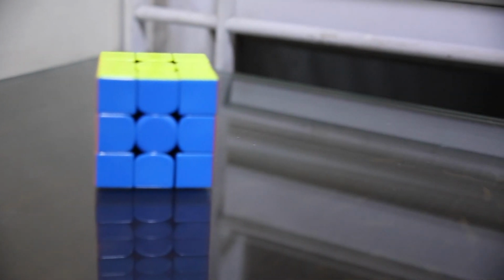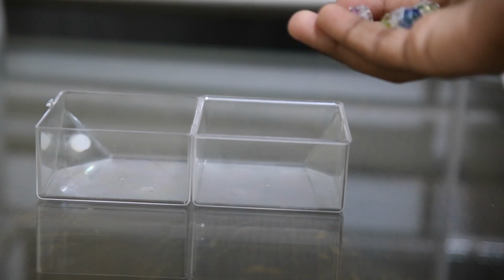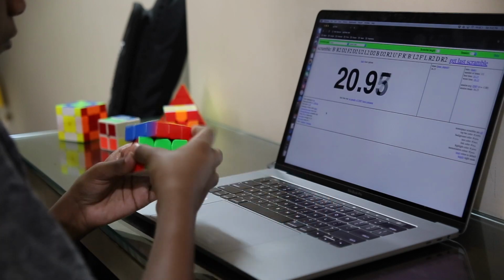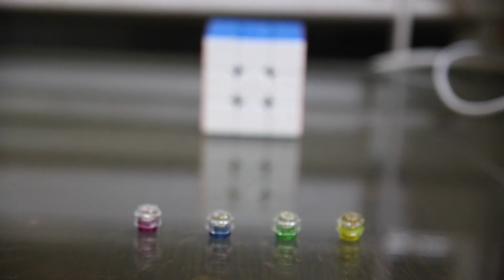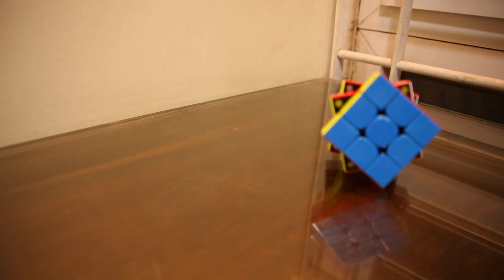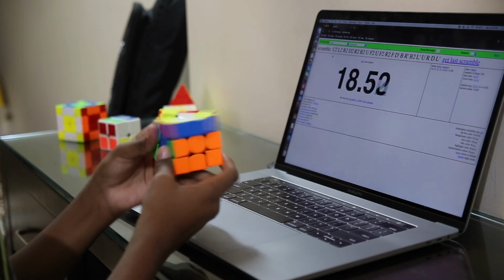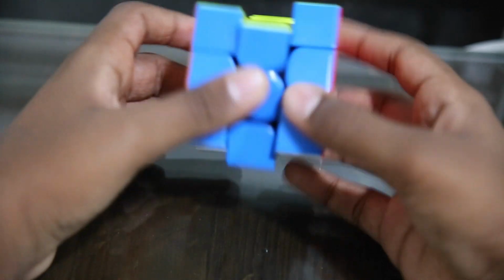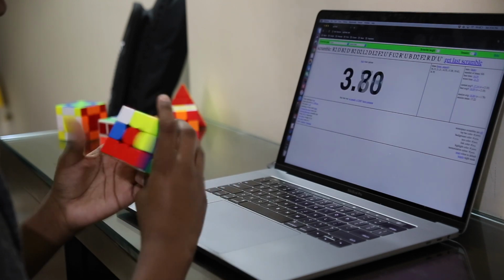GAN 354M Review! | Better Than Gan 356 X?